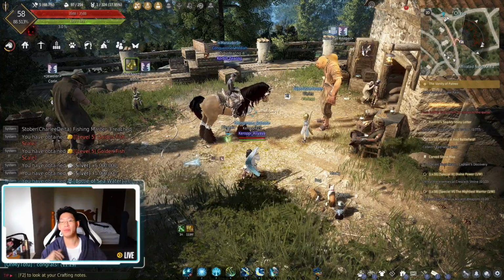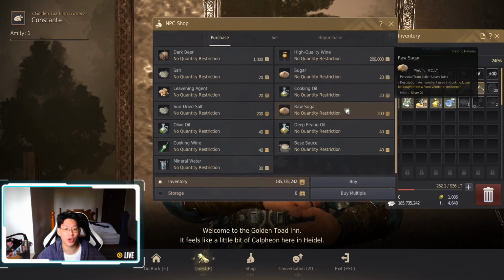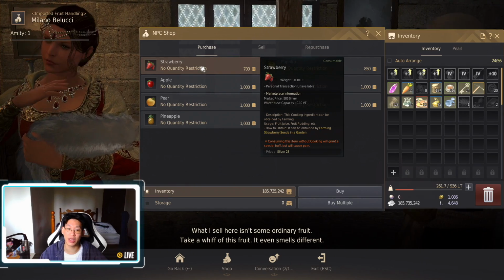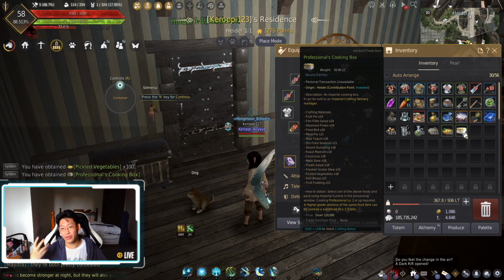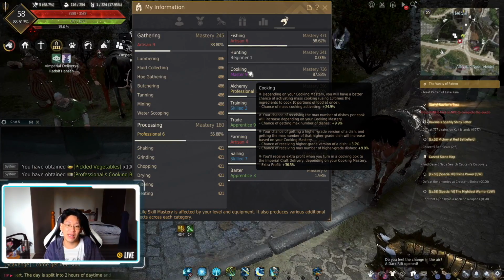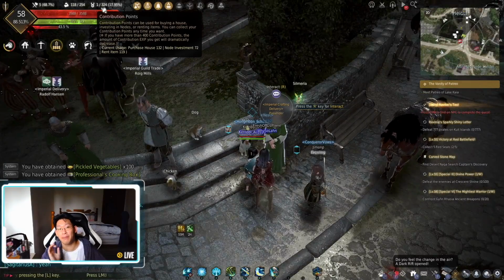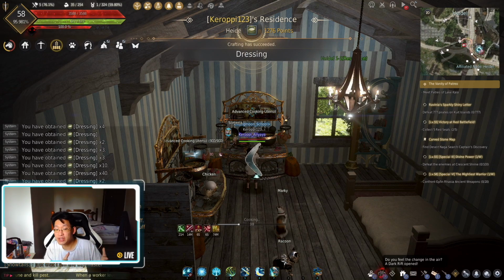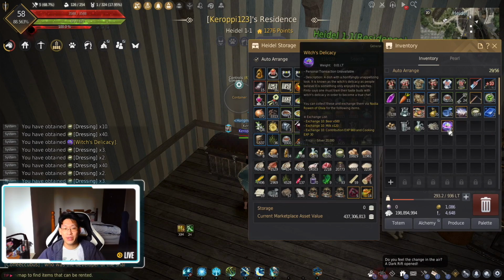[Black Desert Online] Cooking Guide for Dummies (Like Me)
I live in China and use ExpressVPN to upload my YouTube videos!